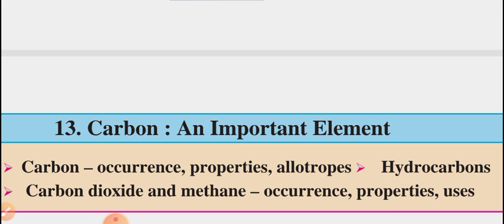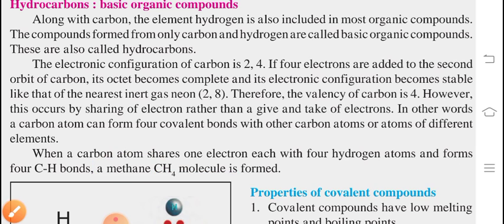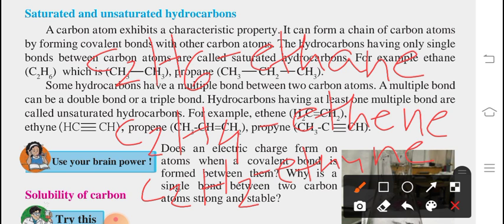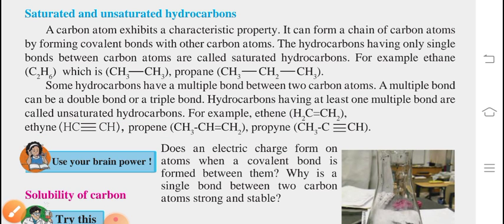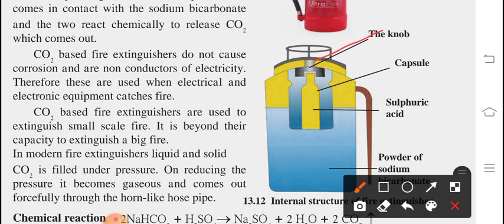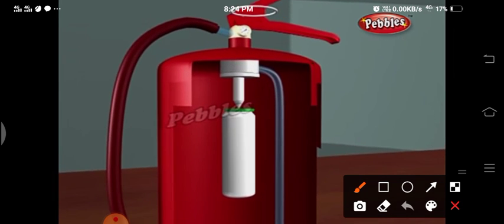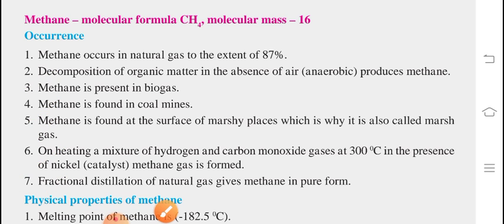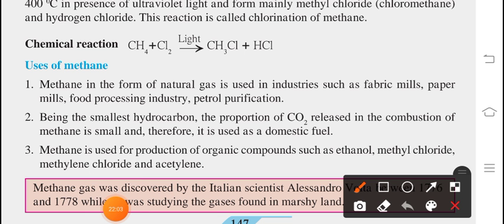Chapter 13 - Carbon : An Important Element ( part 2)